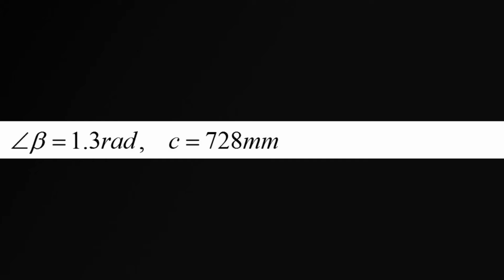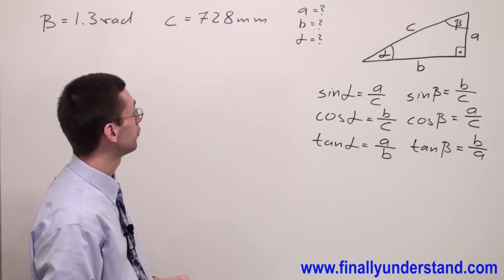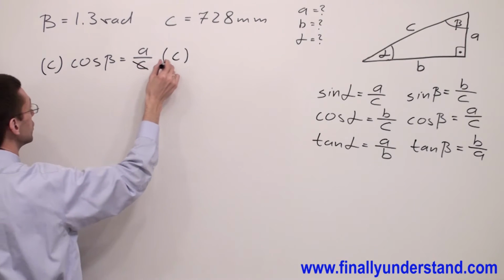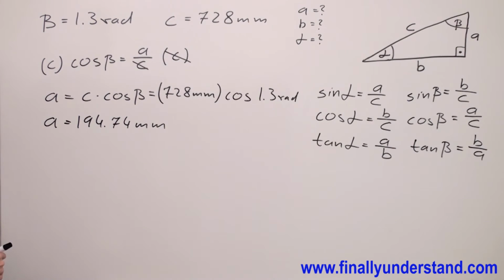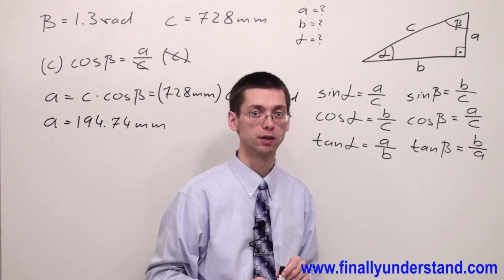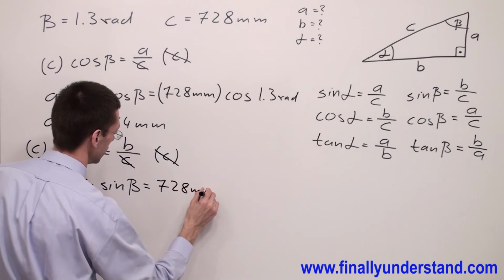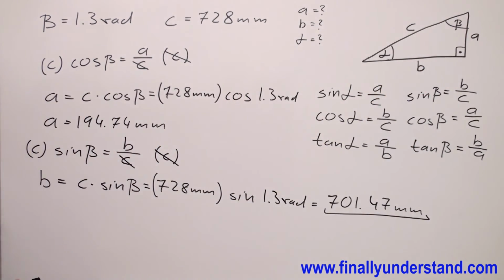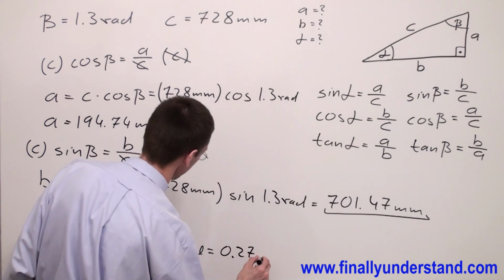Using Trigonometric Functions to Solve Right Triangles 19